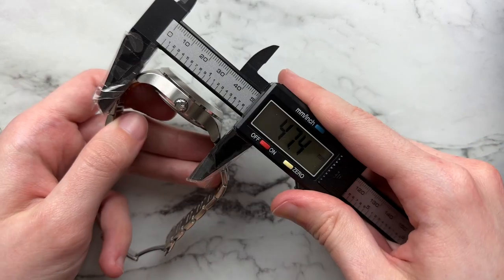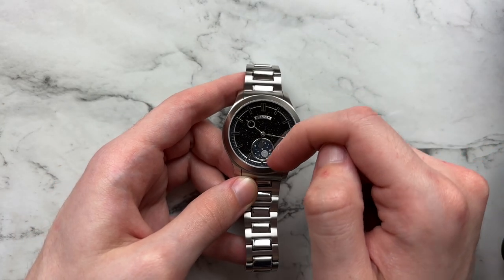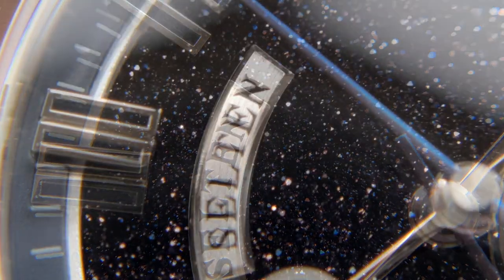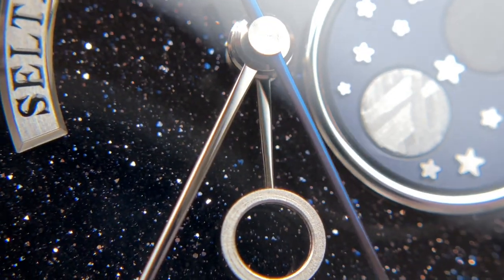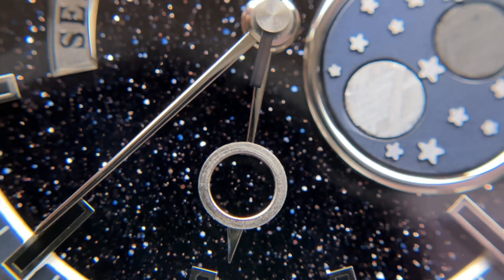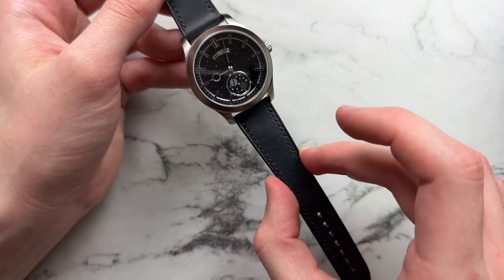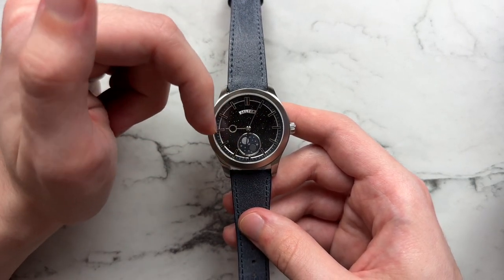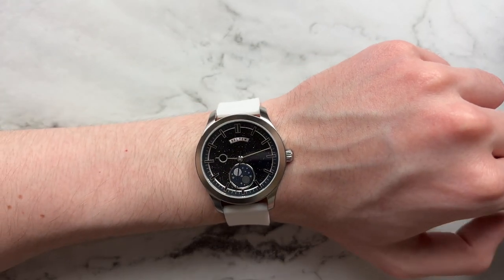Selten Series 00.04 Review: Amazing Dress Watch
0:00-0:23 Intro
0:23-1:16 Dimensions & Specifications
1:16-4:23 The Dial
4:23-5:08 Natural Light
5:08-9:24 Macro Dial
9:24-13:45 The Case
13:45-15:01 How It Wears
15:01-18:49 Other Straps
18:49-22:04 Pros
22:04-23:40 Cons
23:40-25:30 Final Thoughts

Straps

Vario Strap

Benchmark Silicone

Delugs

Veblenist

Archer Silicone